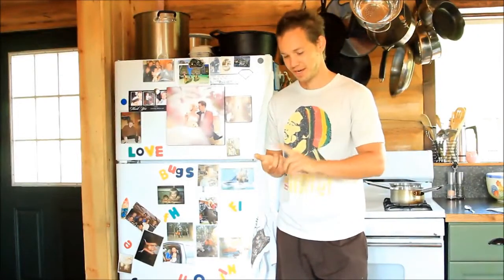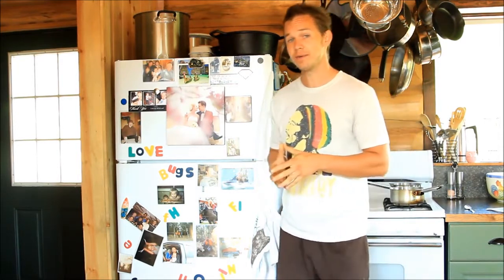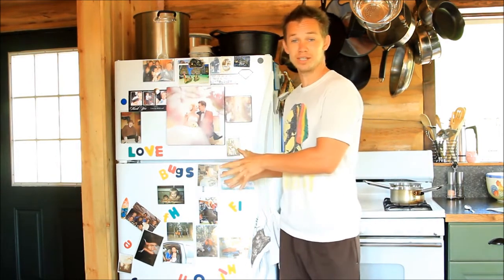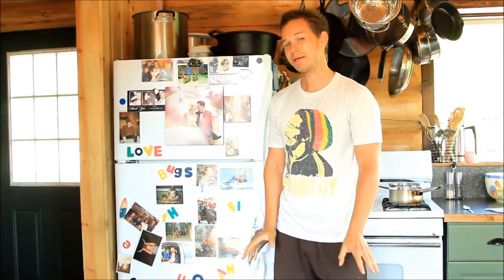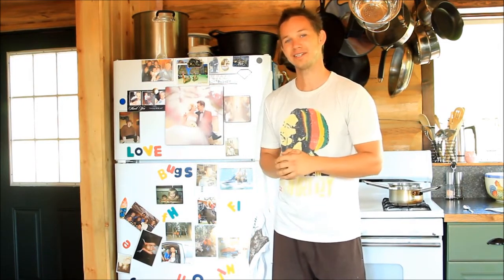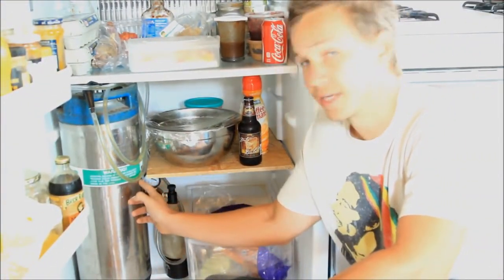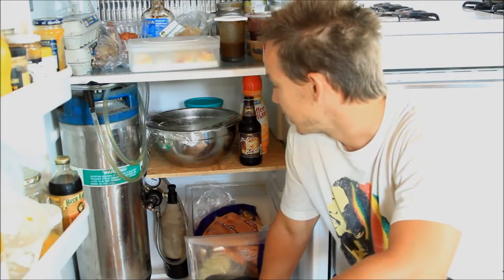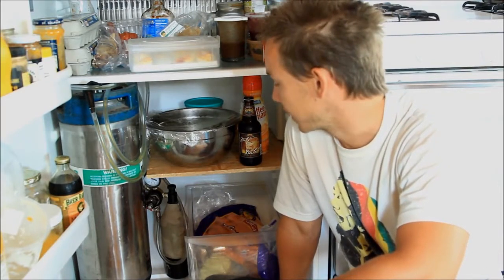Setting up a Cornelius Keg in your Fridge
Want to use a homebrew keg in your standard fridge? Introducing - The Non-Committer method, while keeping your partner and fridge space.

🍺 If you found this video helpful, help me catch a buzz by buying me a beer

Homebrewing gear used in this video:
🍺5gl Ball Lock Cornelius Keg

Hi! I'm Garrett Hohn and I've been simplifying the brewing process for the past 20 years and making my own homebrewing gear.